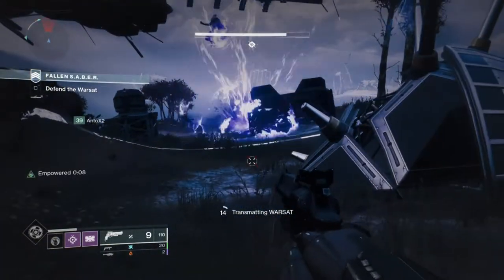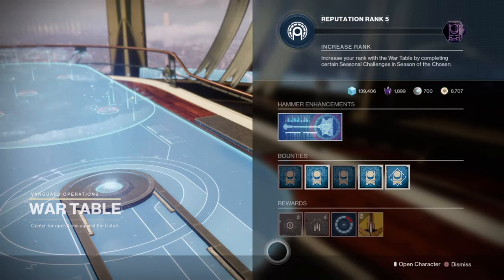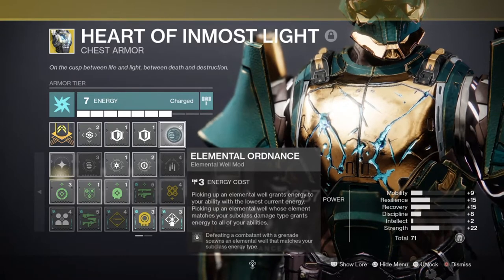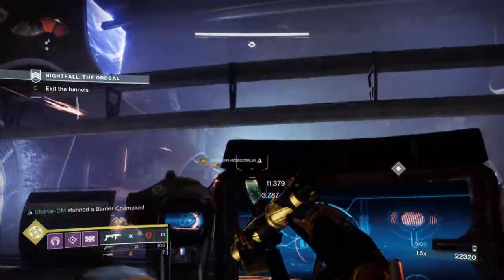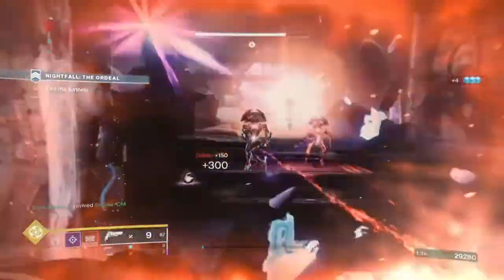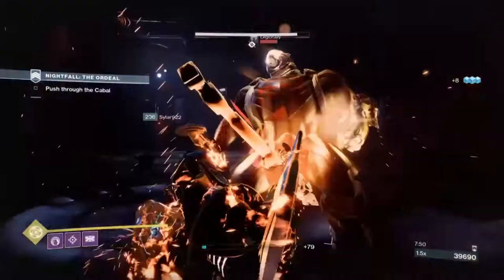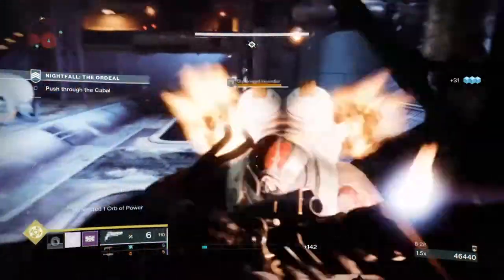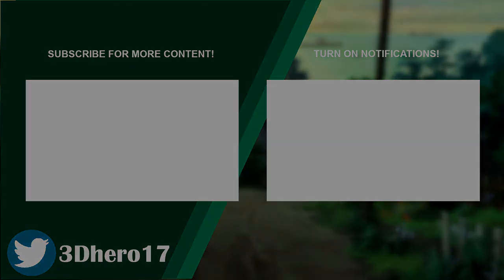Don't Sleep On These MODS! | Elemental Well Mods Are Amazing - Destiny 2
The new elemental well mods are a interesting addition to season of the chosen arsenal and I believe with a bit of tinkering, they can be the upmost best thing to use with warmind cells and charged with lights.

Enjoy :D